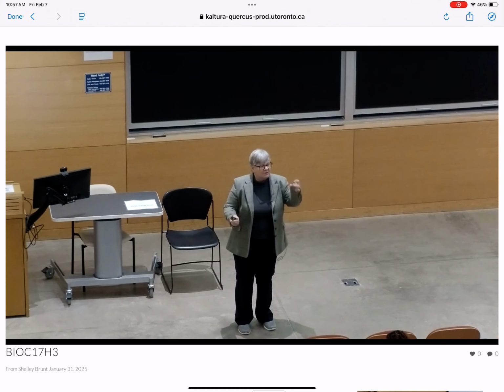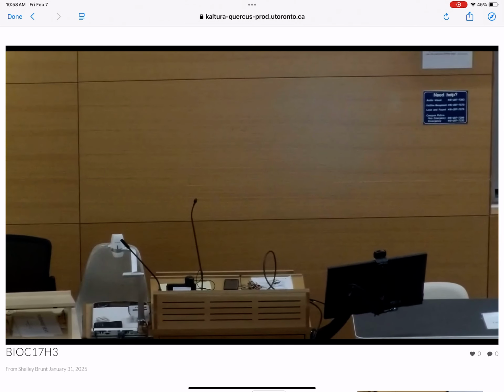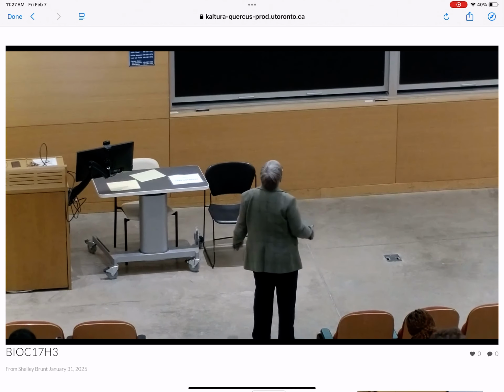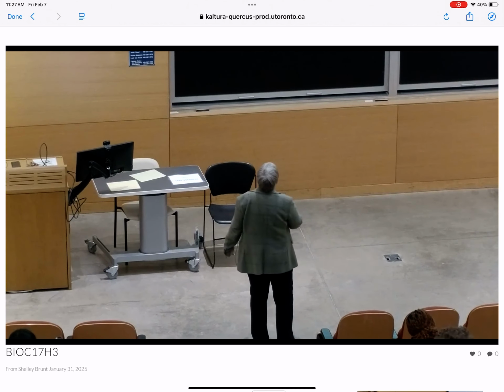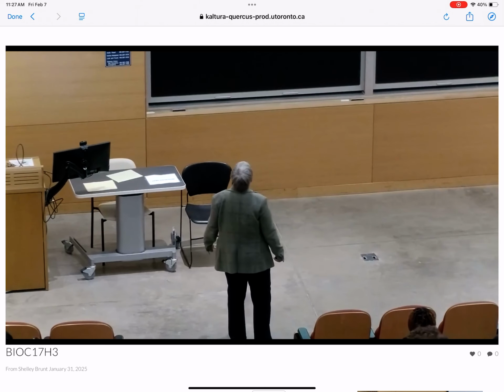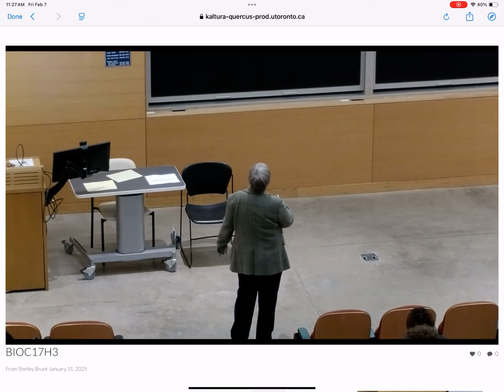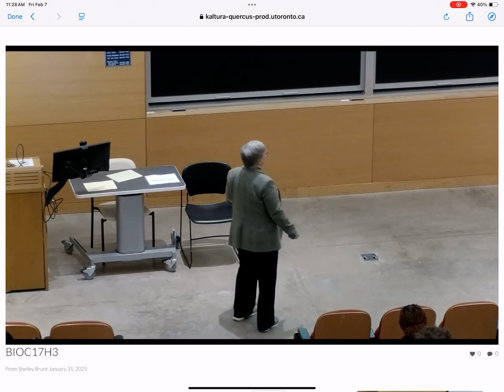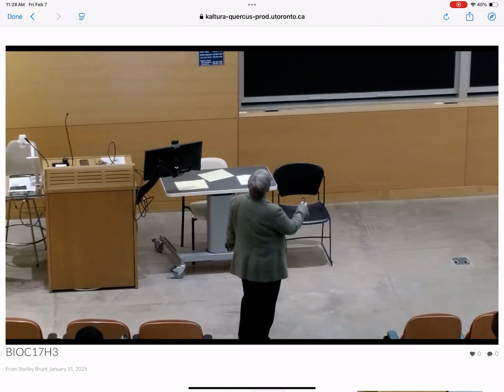February 7, 2025